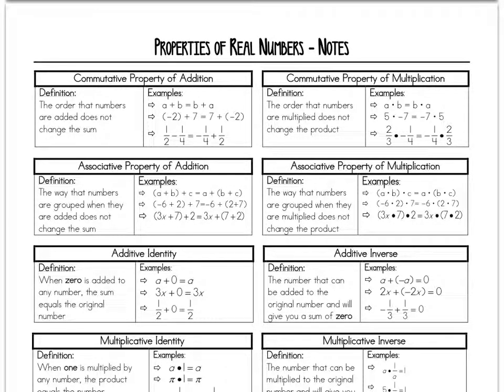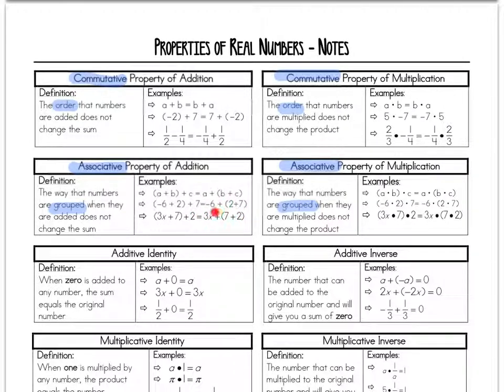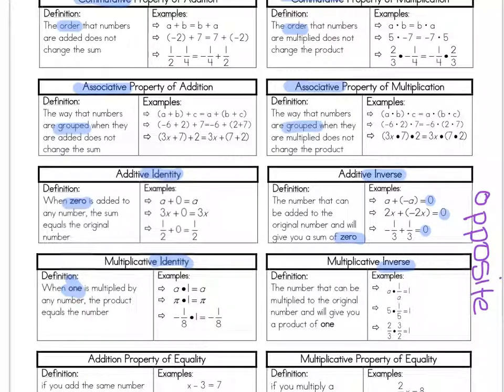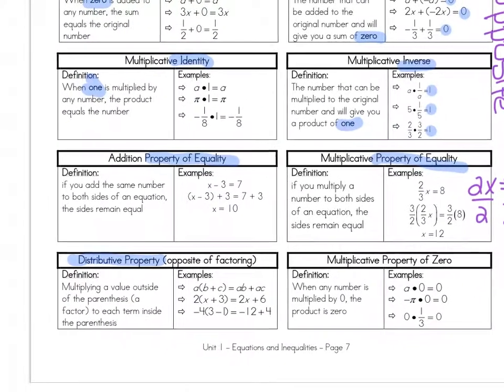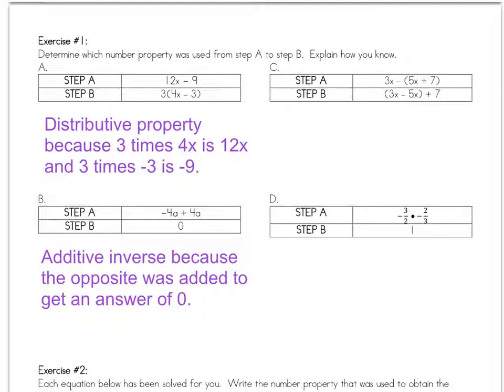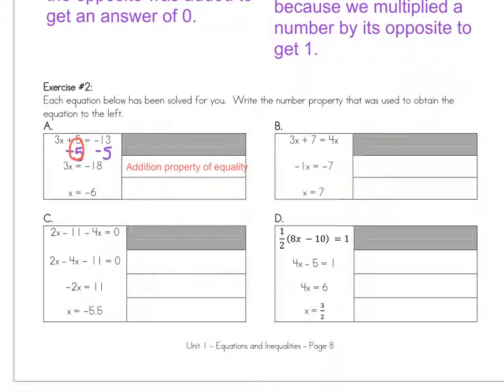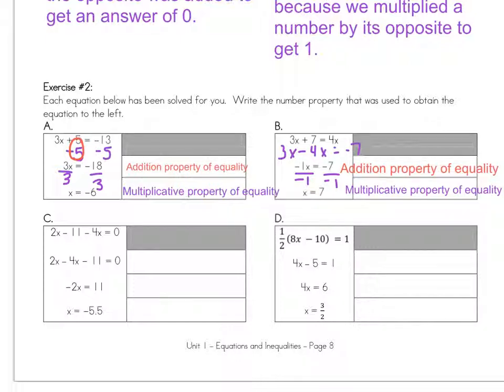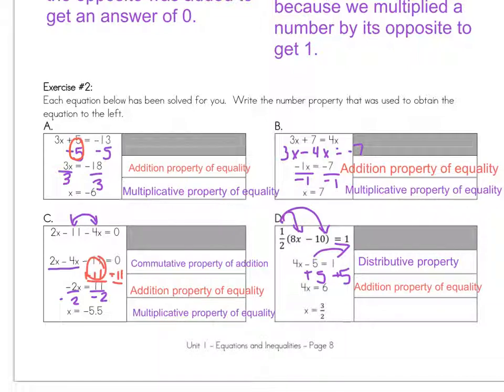Unit 1 - Lesson 2 Properties of Real Num